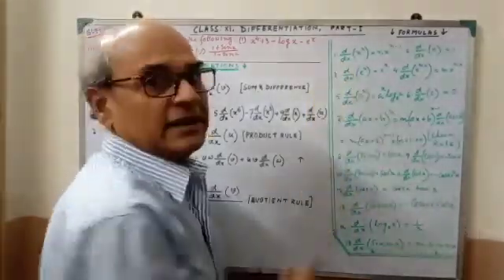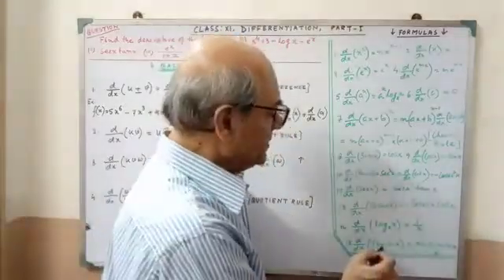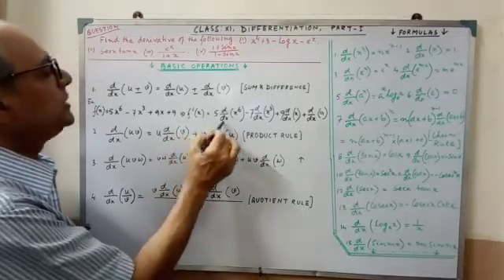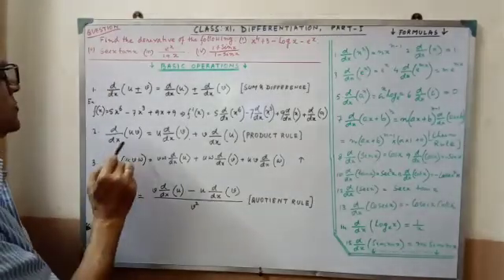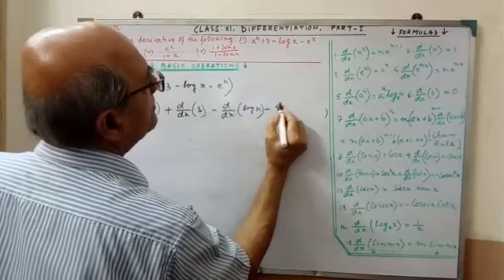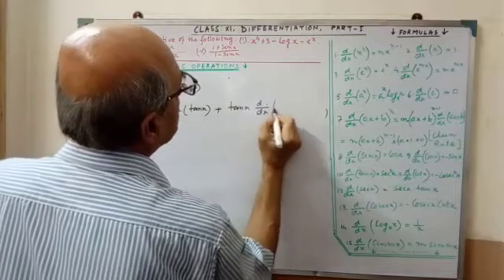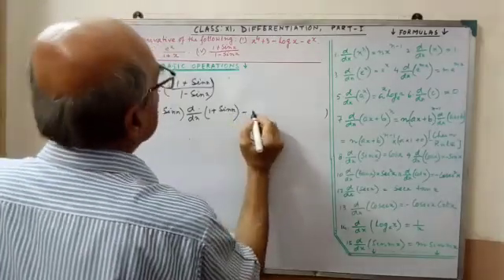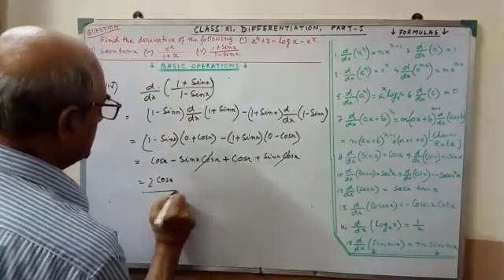Differentiation Part I, class-11, for West Bengal, ISC, CBSE or any other Boards.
This video contains the basics of differentiation.